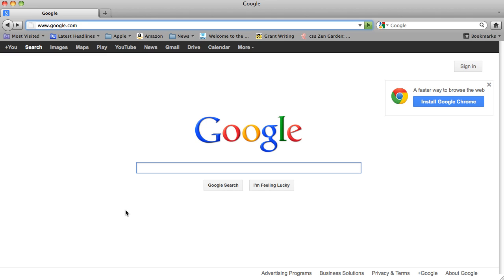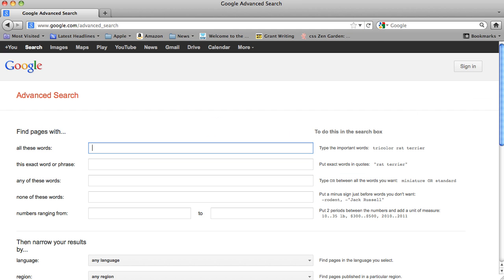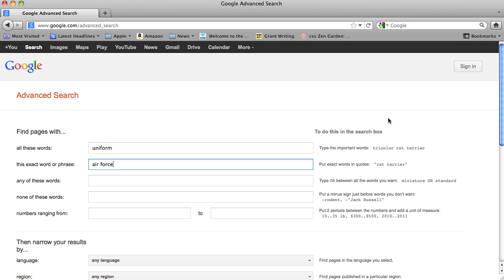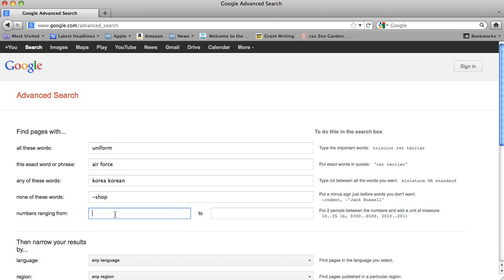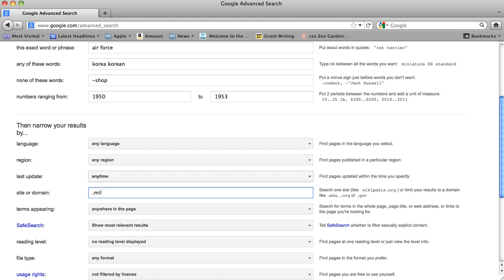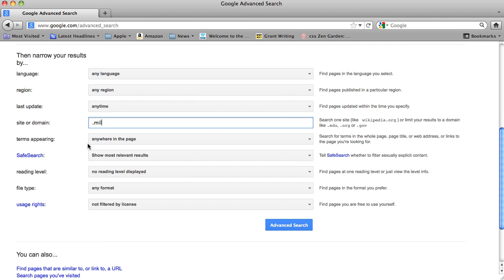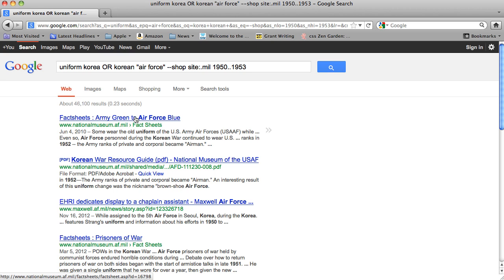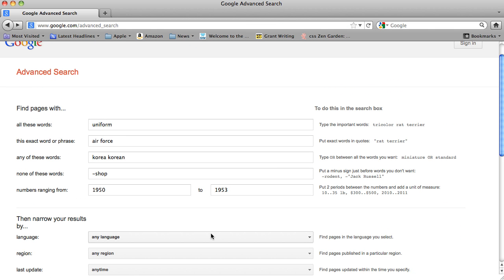Google Advanced Search Page Tutorial.mp4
This is a short tutorial on how to use Google's advanced search page to refine your query and retrieved the information you need within the first hit.